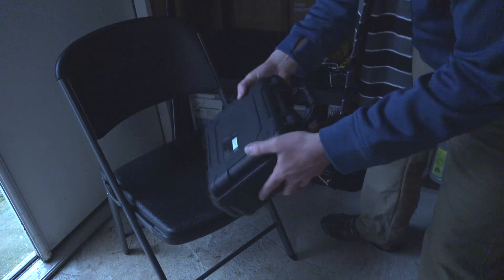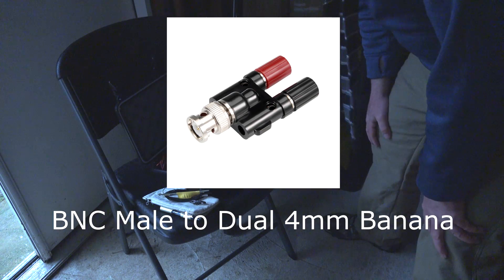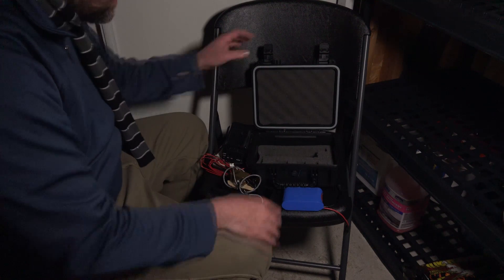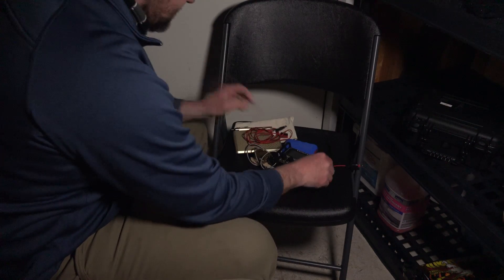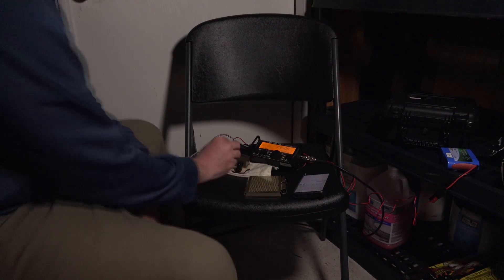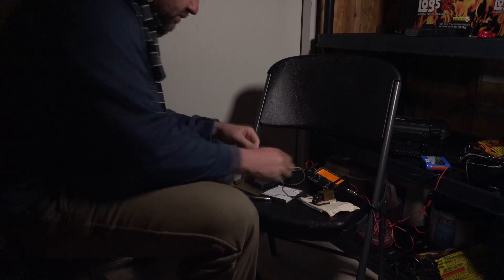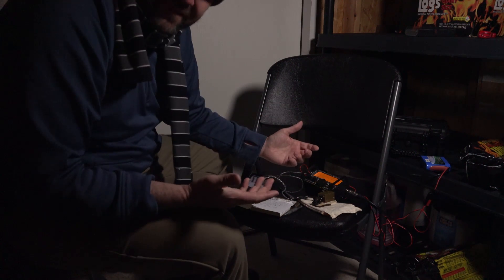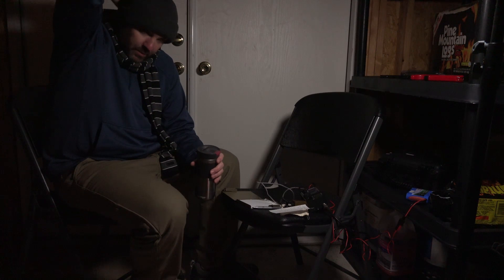Elecraft Videos ~ KX2 QRP ~ Straight Key ~ wiNter cOLd CW OPS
My favorite ham gear:
Elecraft KX2 Straight Key ~ Winter Cold OPS

OVERVIEW
Our KX2 “stealth” transceiver can go wherever your imagination takes you. Thanks to state-of-the-art construction techniques, it’s only 5.8 x 2.8 x 1.5” and weighs just 13 ounces (0.37 kg) — making it the smallest full-featured HF radio on the planet. It puts out up to 12 watts, covers nine bands, and shares many features with the KX3. It also works with the KXPA100 amplifier.  To maximize your freedom to roam, you can outfit your KX2 with an internal 2.6 amp-hour Li-ion battery*. Current drain is as little as 135 mA, yielding up to 8 hours of typical operation on a single battery charge. There’s also an internal automatic antenna tuner module (KXAT2), which can tune a random wire, dipole, or whip on multiple bands.  A rear tilt-foot angles the KX2 for use on any surface, from desktop to park bench to rock. The KX2 also makes a great mobile rig, and it can even be used hand-held. It includes a built-in mic for HT-style operation, but also works with our MH3 hand mic, which includes UP/DOWN switches for hands-free VFO tuning.  The KX2’s powerful 32-bit DSP offers features dual watch, stereo audio, user-programmable filter bandwidths, noise blanking, noise reduction, and auto-notch. RTTY and PSK data modes are built in — no PC needed — as well as a memory keyer and digital voice recorder for transmit. You can even log CW and DATA contacts internally using the KX2's logging feature, then send the log data to any computer later on. With its internal ATU, the KX2 works great with ad-hoc field antennas. The AX1 breaks into two 6" pieces for transport--it's small enough to fit in a pocket. There are two padded carrying cases for the KX2, including the CS40 and the larger ES60. Both include belt straps and an interior compartment. Either can accommodate an AX1.